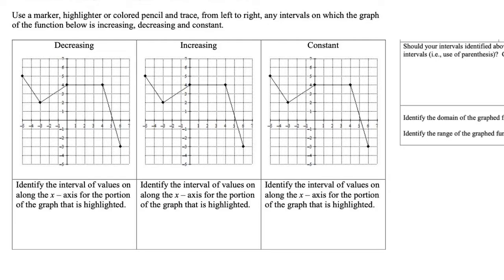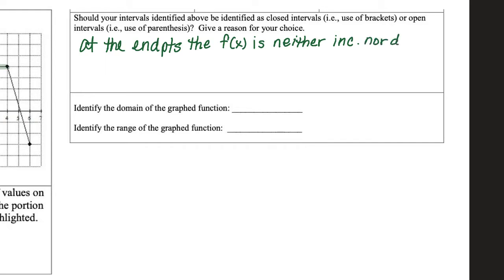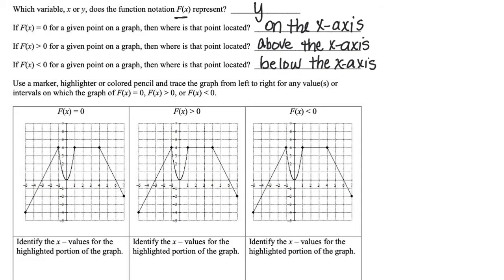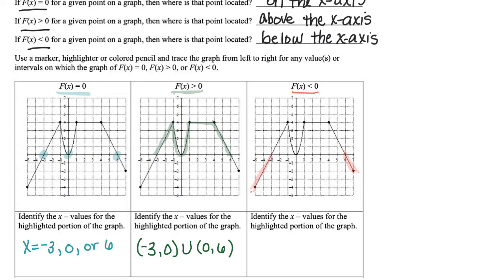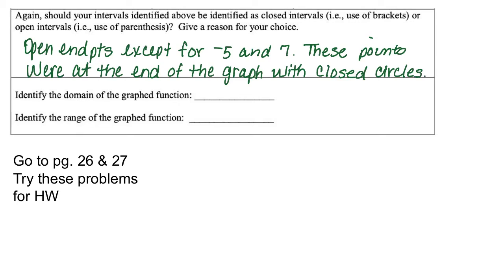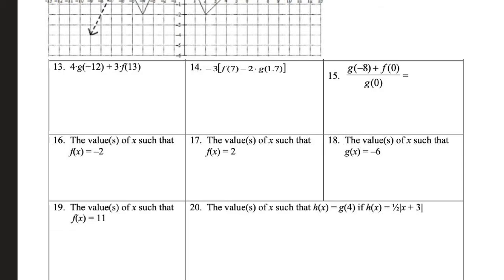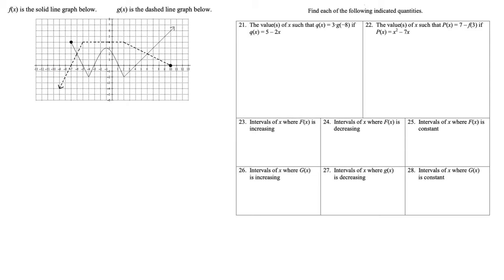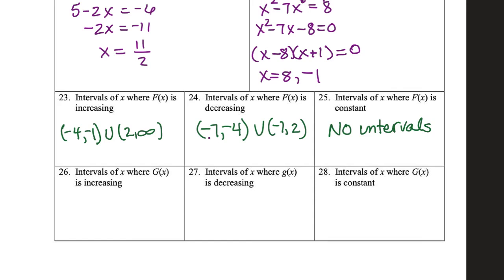increasing decreasing and constant function values